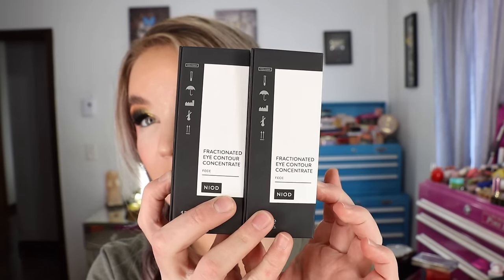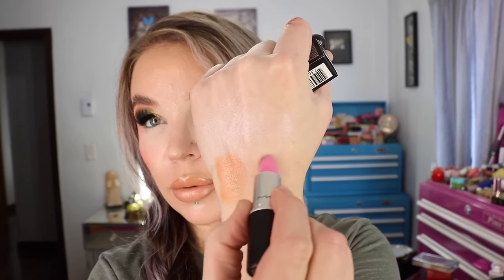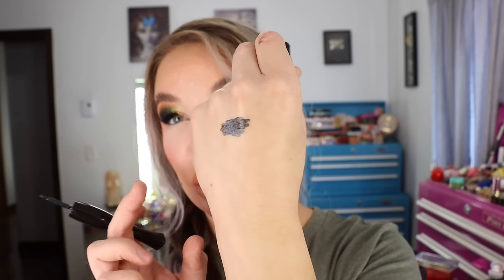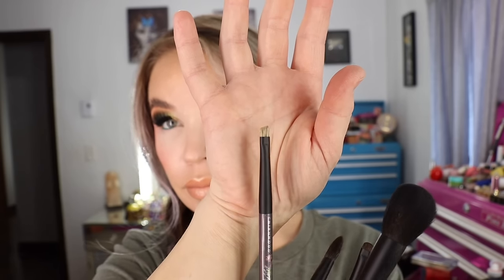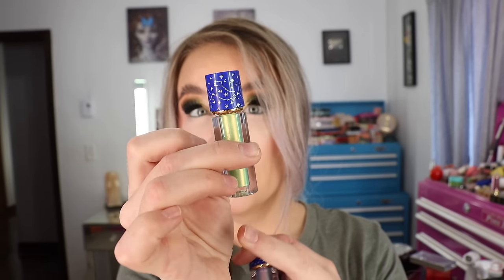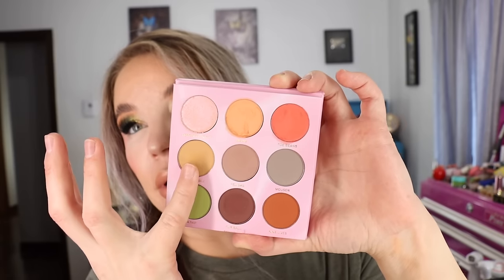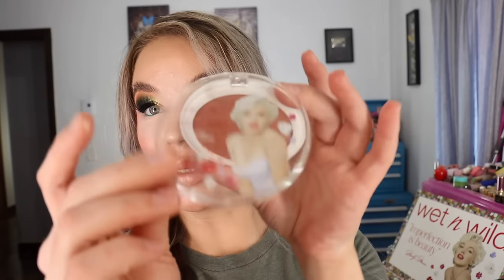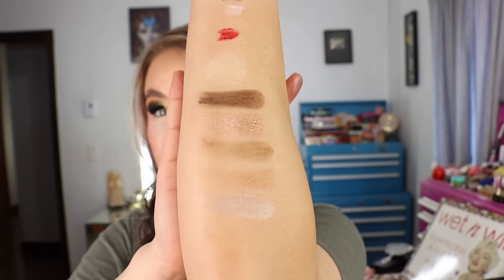Haul : MAC, Sonia G, Menagerie, Wet 'n Wild, Chikuhodo, Maybelline, Glow Recipe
*Huda Beauty Cupcake Powder
*Estée Lauder Futurist Concealer in .5C
*Covergirl Simply Ageless Foundation (eyeshadow Primer)
*KVD Pomades in Power Green
*NYX Brow Pen in Ash Brown + Taupe
*Glamlite x Mikayla Code Orange False Lashes